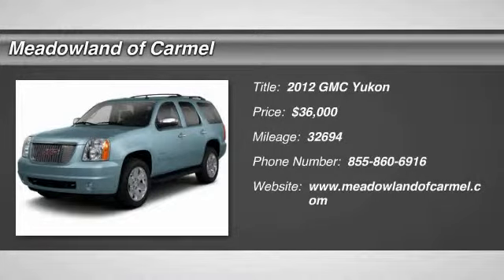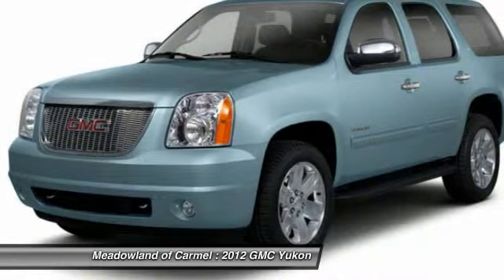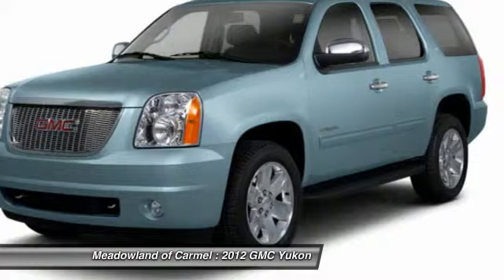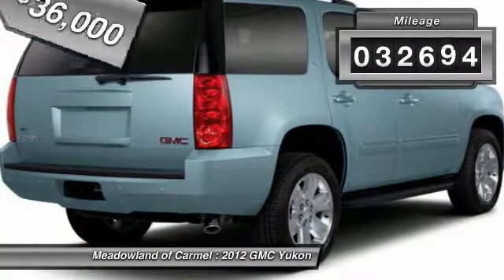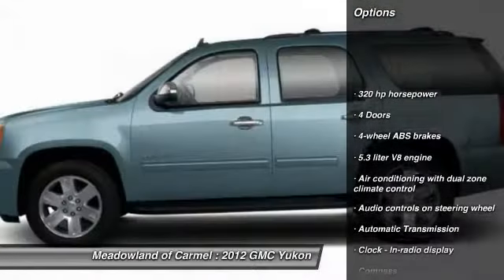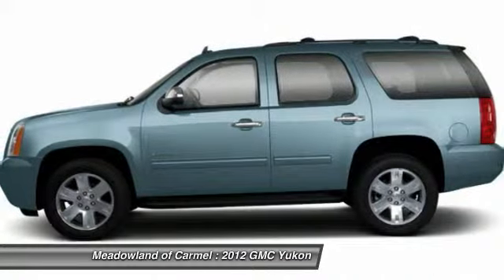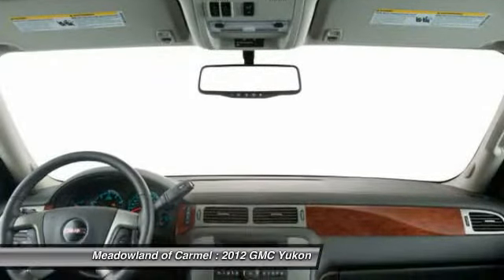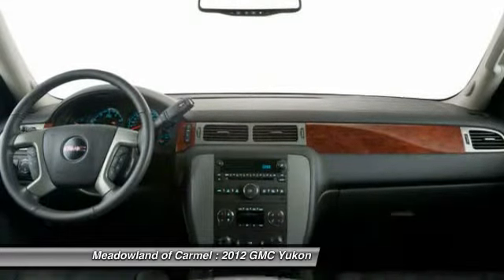2012 GMC Yukon Carmel NY GK1214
2012 GMC Yukon SLT - $36000

Looking for the right vehicle? Today could be your lucky day. With 32694 miles, this Black, 2012 GMC Yukon equipped with Automatic transmission could be yours. Request more information and set up a test drive right away.